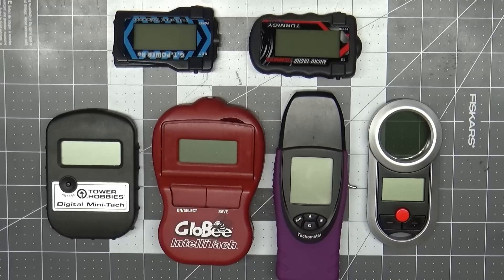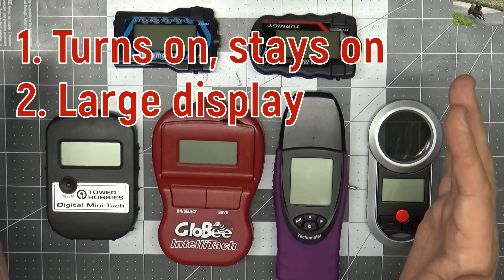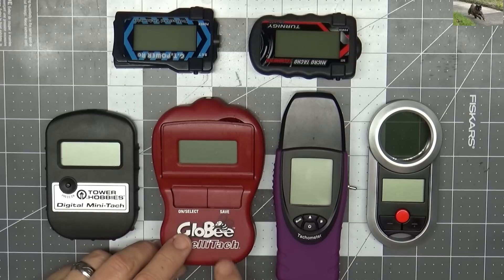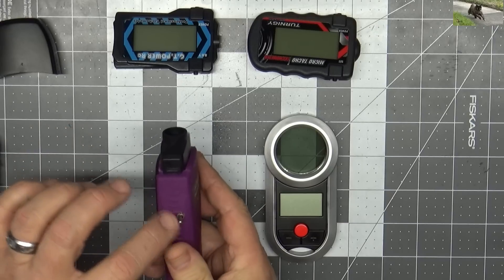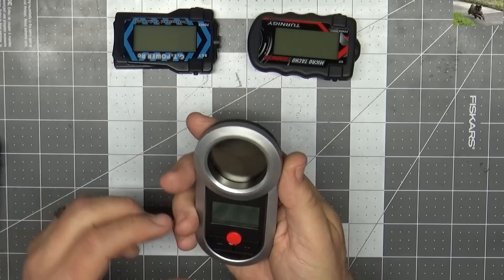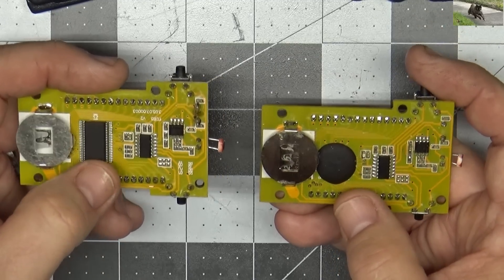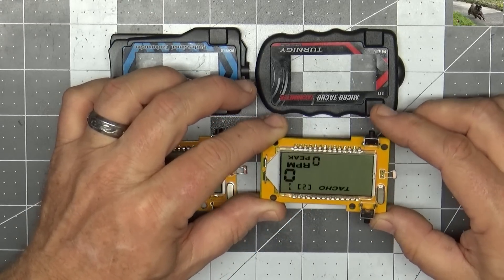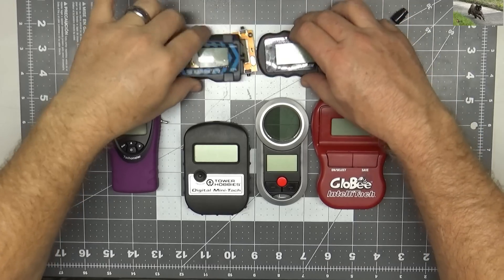Tachometers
Links as mentioned in the video.